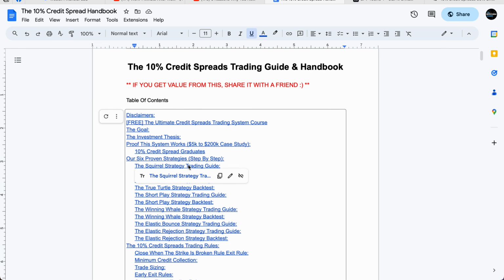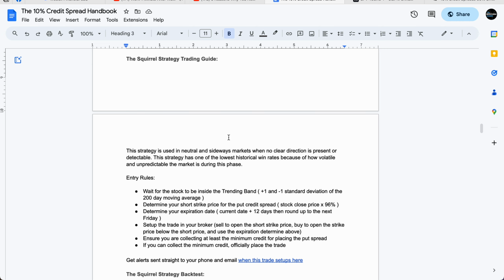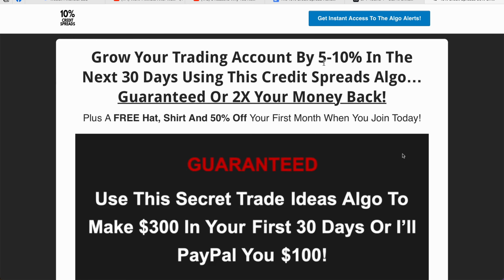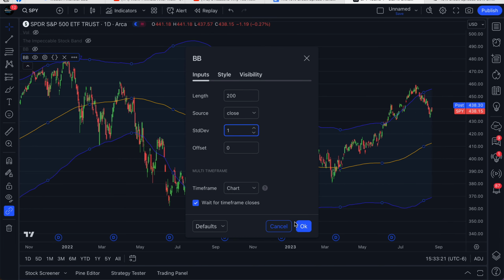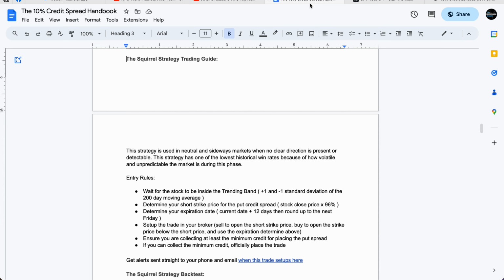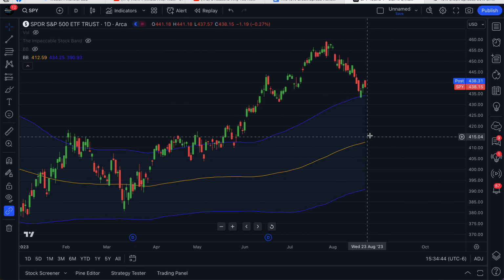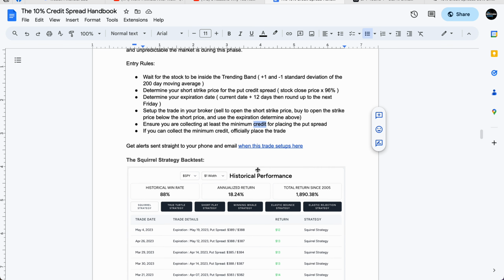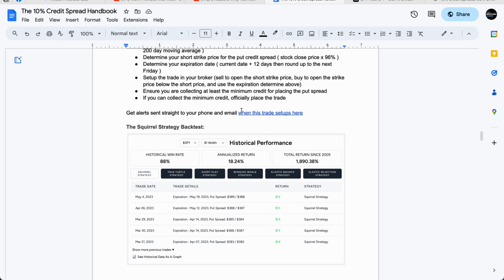How I Trade Cheap Credit Spreads In Sideways Markets | Lesson #2